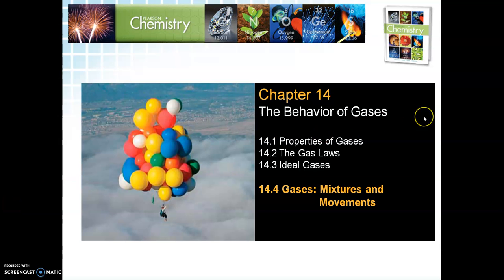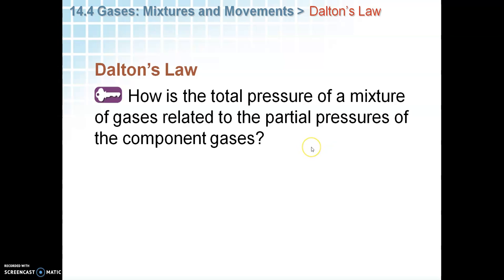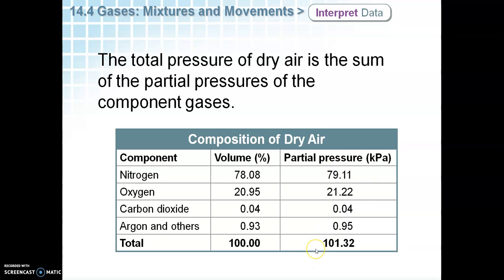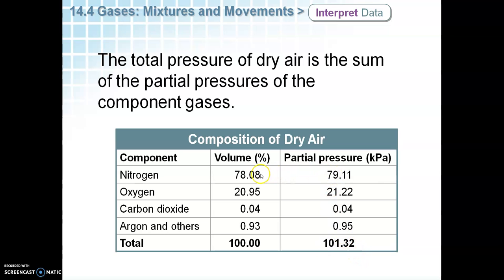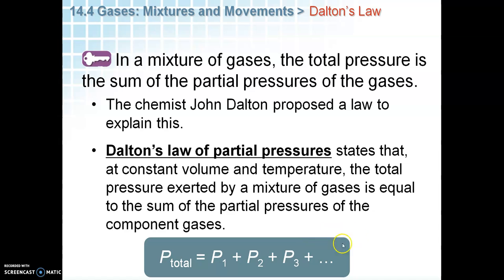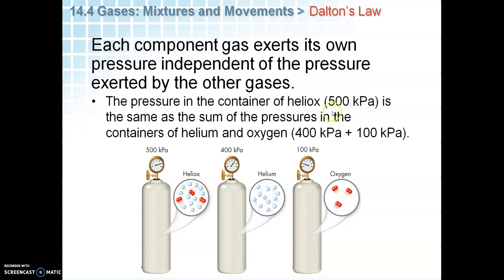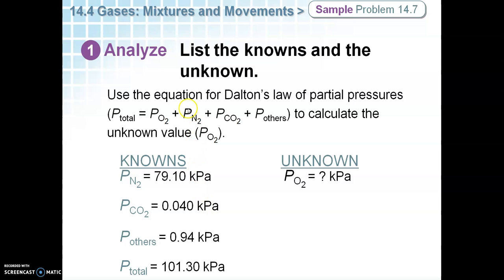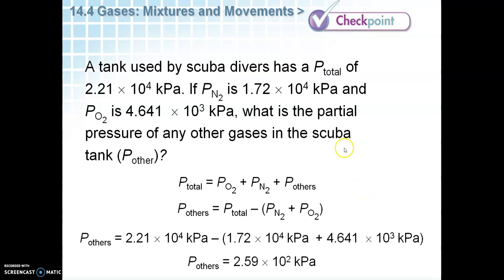cp chem lecture 4 02